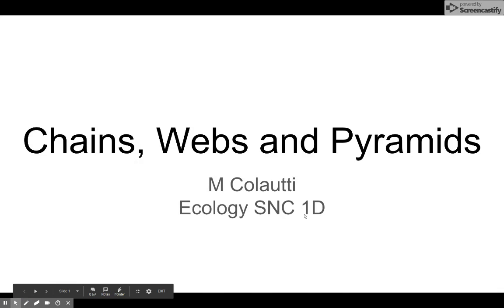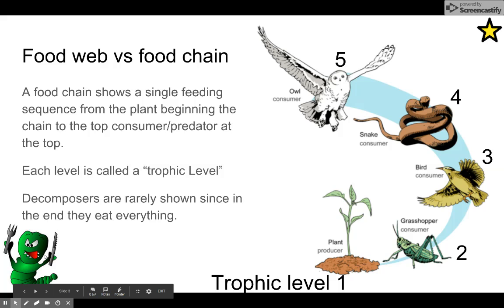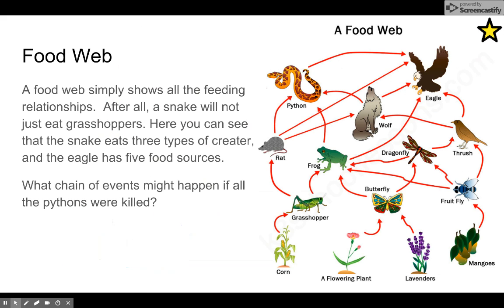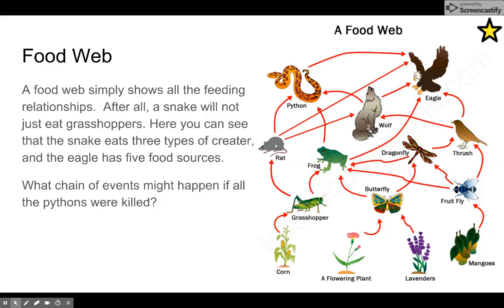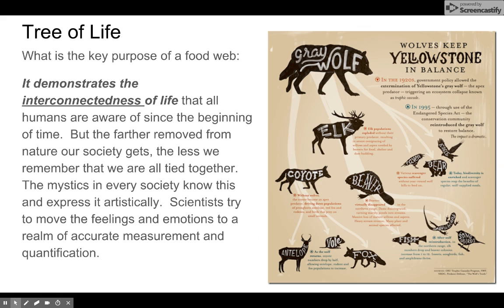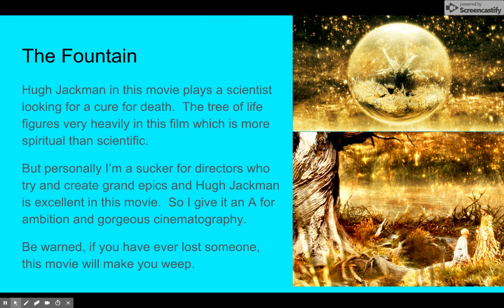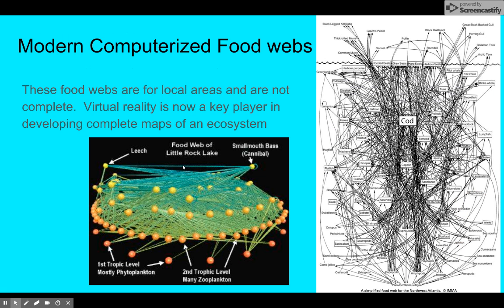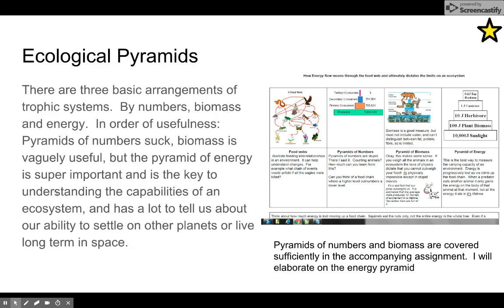2a. Chains Webs and PyramidsBAD AUDIO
Introduction to food chains and webs